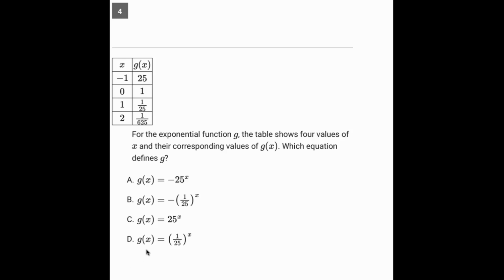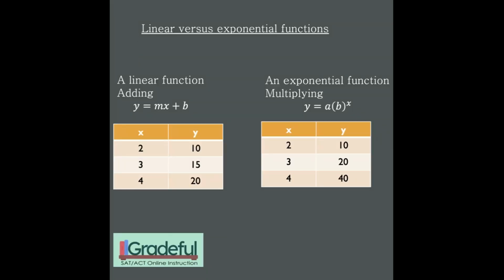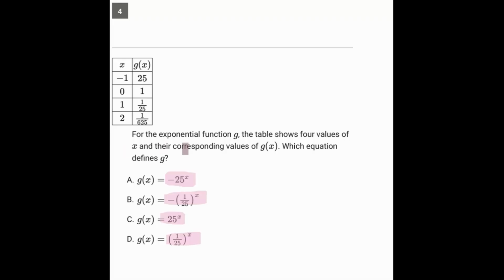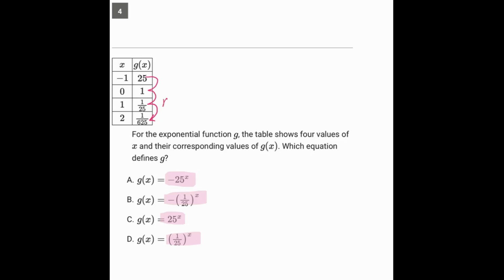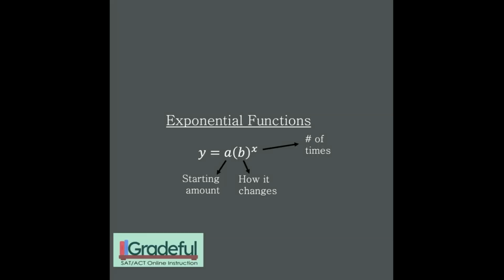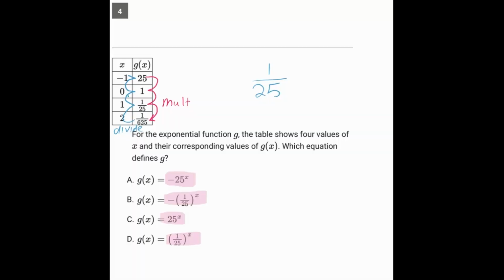Question 4 Hard, Math Module 2, SAT Bluebook Test 7